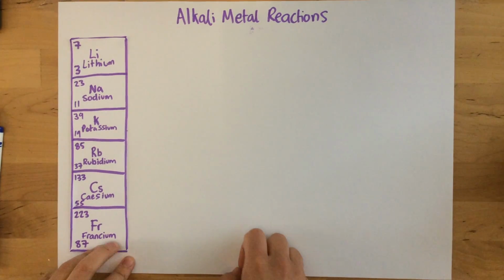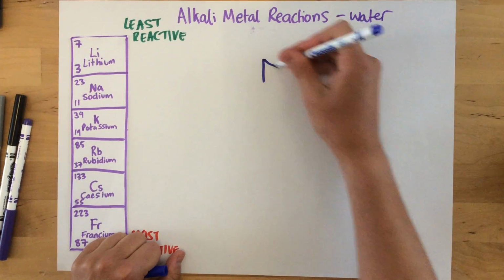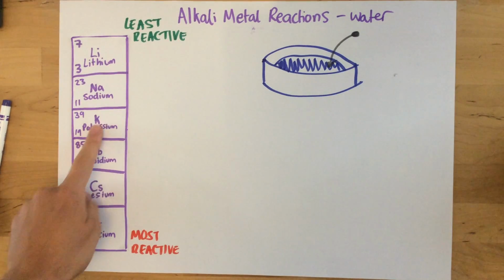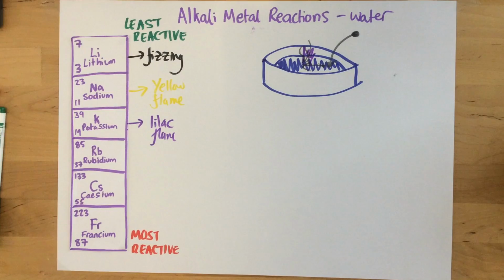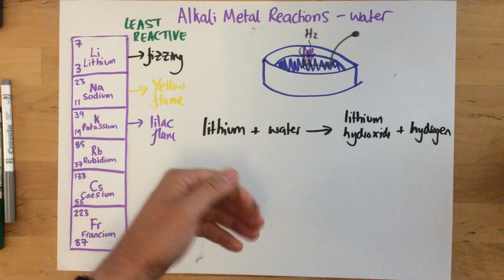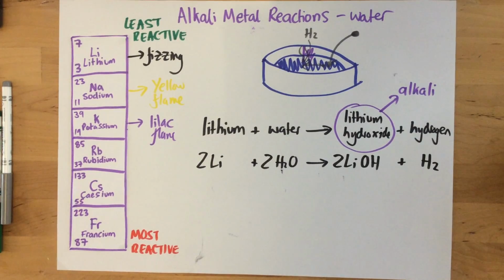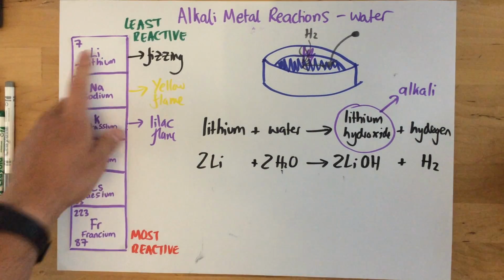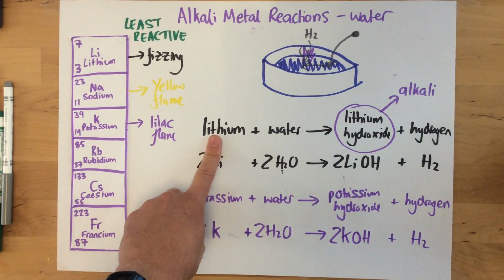Alkali Metal Reactions - p123 (Foundation p121)